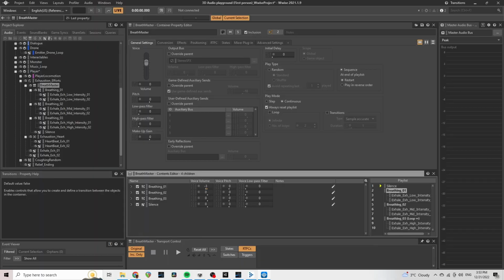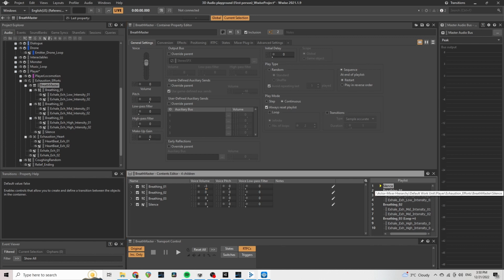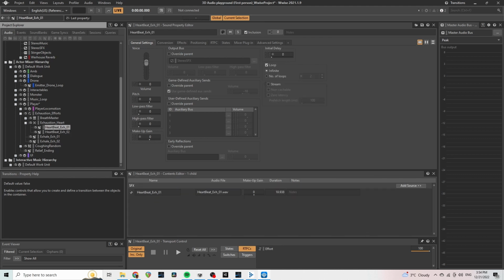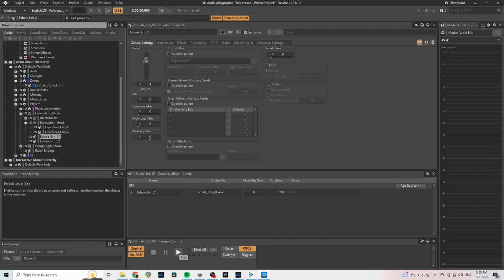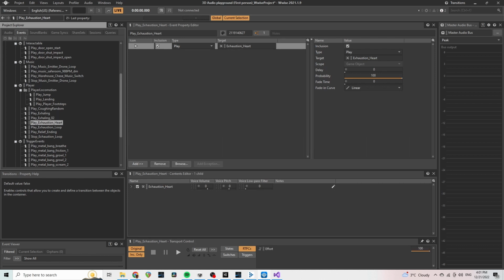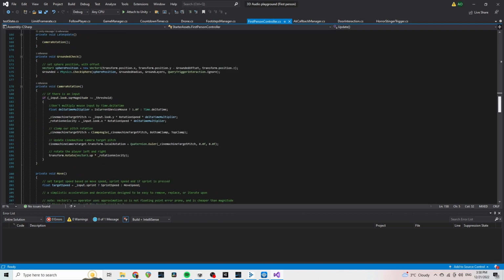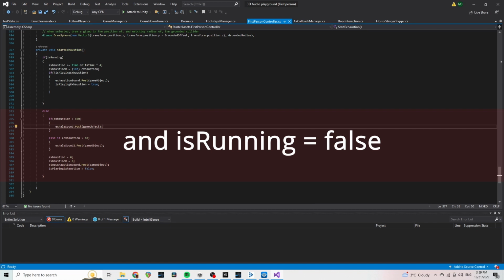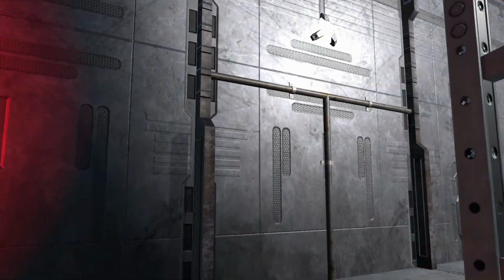Player Exhaustion System in Wwise + Unity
Easy way to make a game even more immersive and responsive.